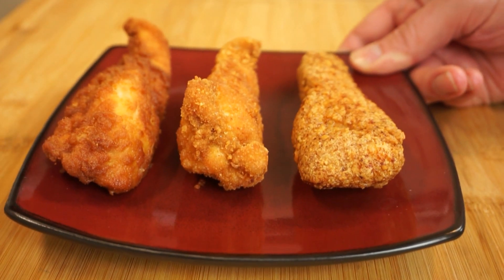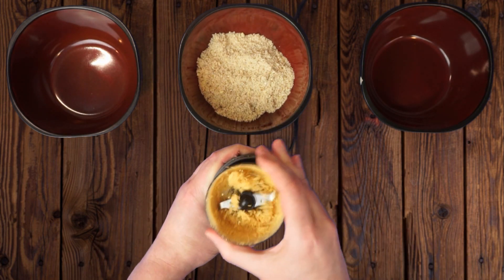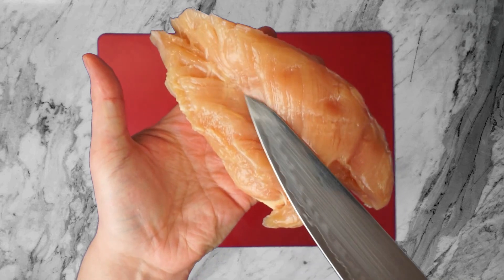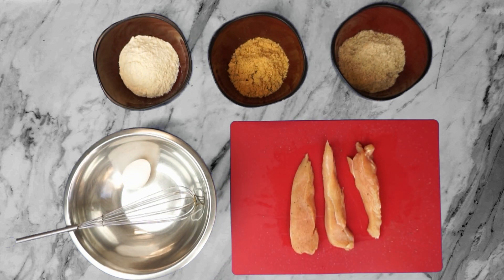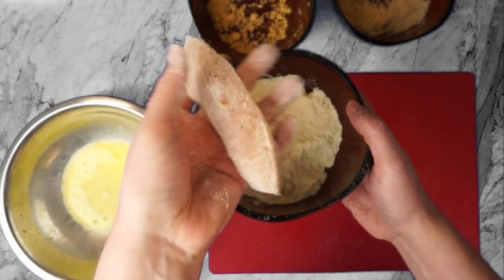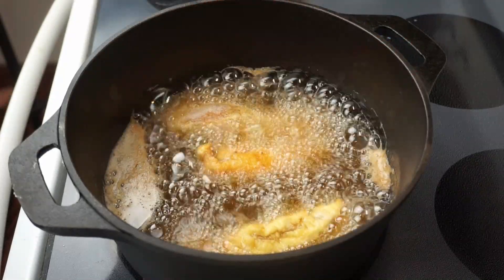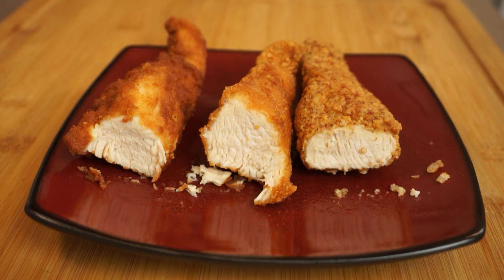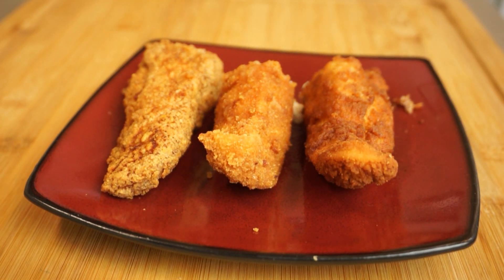Low Carb Crispy Fried Chicken 3 Ways - Keto / Gluten free recipes!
Today we experiment with making different kinds of Crispy low carb fried chicken! It's Keto, It's gluten free, it's crispy, crunchy, and super easy to make!